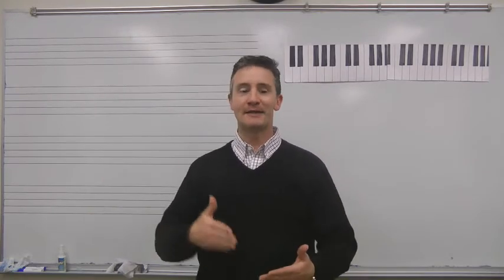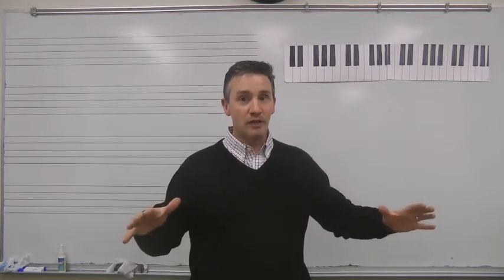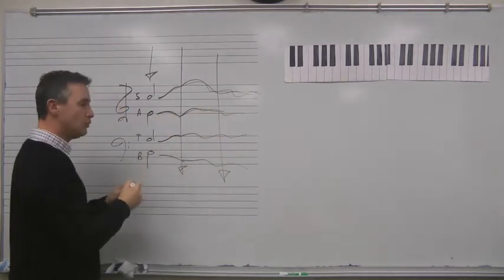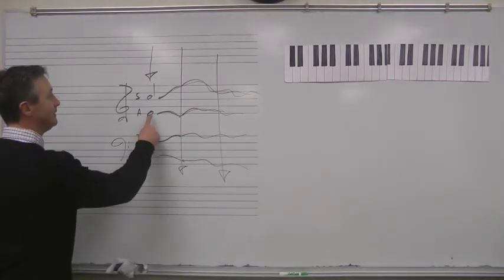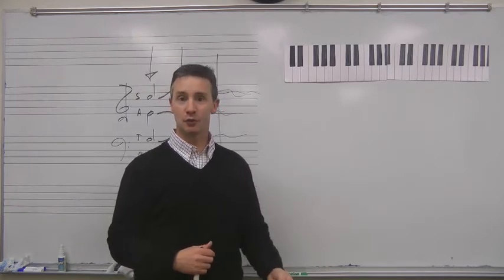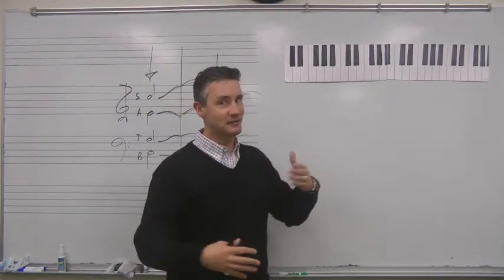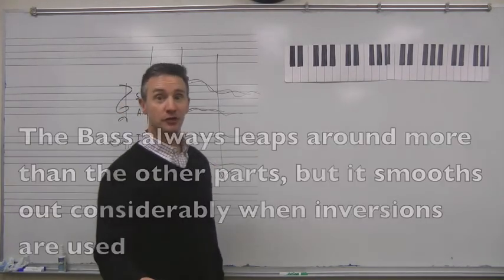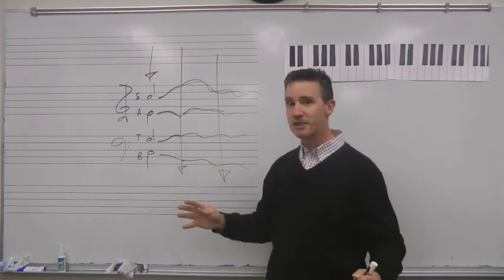Theory By Bach 11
Lesson Eleven Voice Leading Guidelines